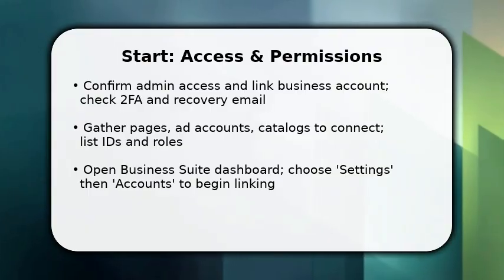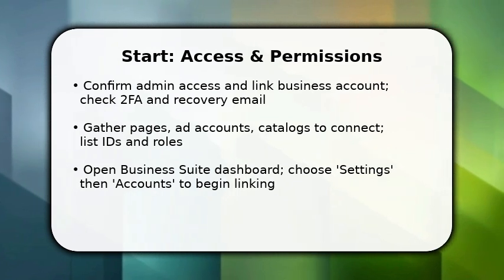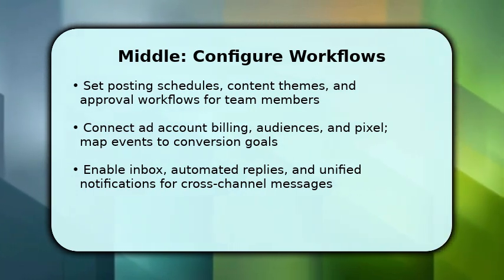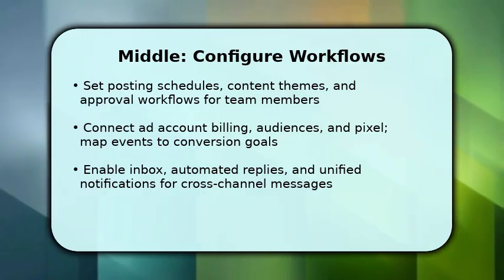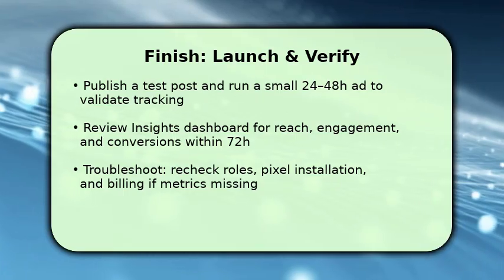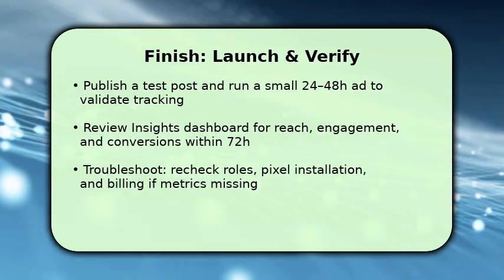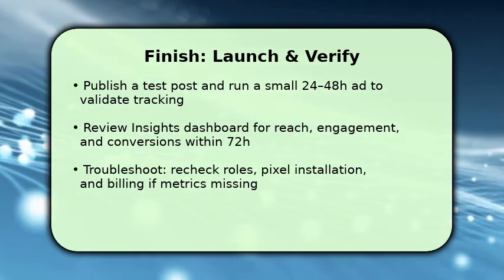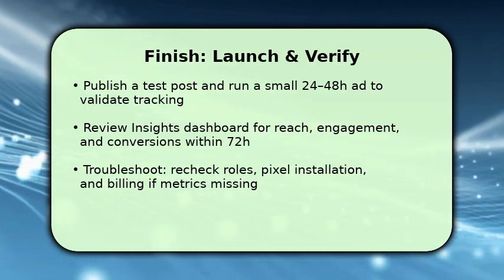How to Use Business Suite (only Way)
How to Use Business Suite (only Way) | 🔒 Surfshark VPN Deal — Stay private and secure. $1.99/mo + 3 Months Free ▸

Discover the essential steps for effectively utilizing a business suite to streamline your company' extranet, enhance collaboration among team members and improve overall productivity. This video guide provides practical tips on integrating software tools like CRM systems, ERP platforms, and project management applications.